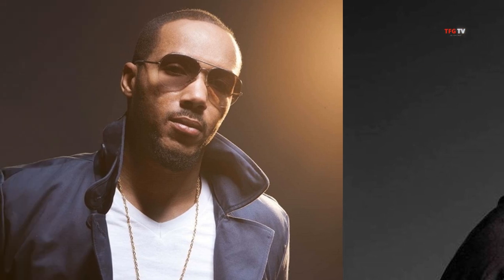Lyfe Jennings House Tour | Jonesboro | $1,100,000